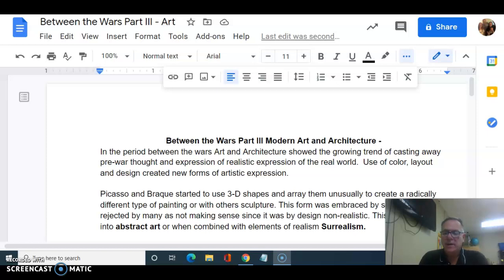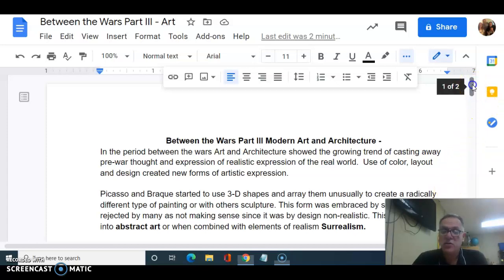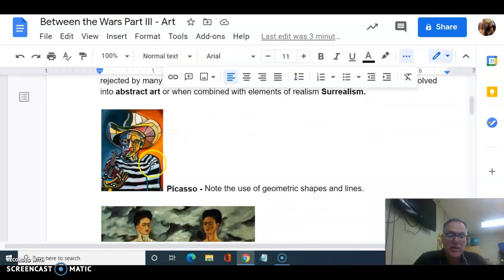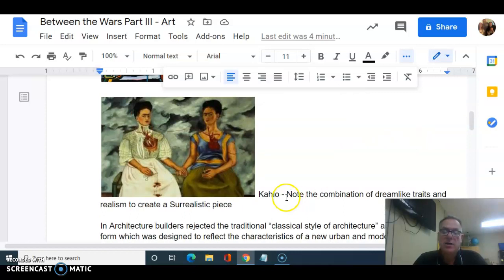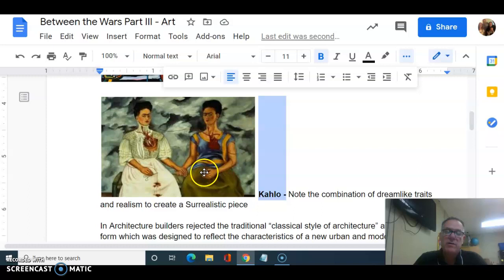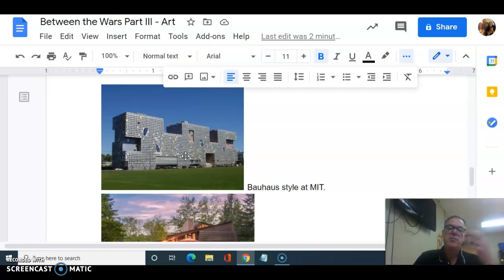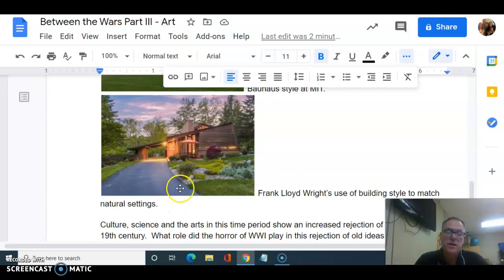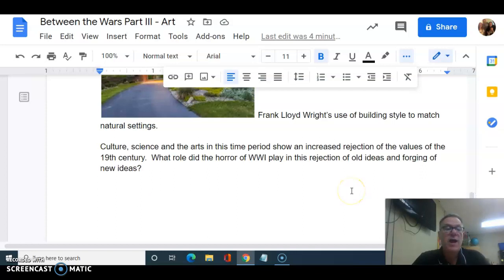Between the Wars Part III Art and Architecture